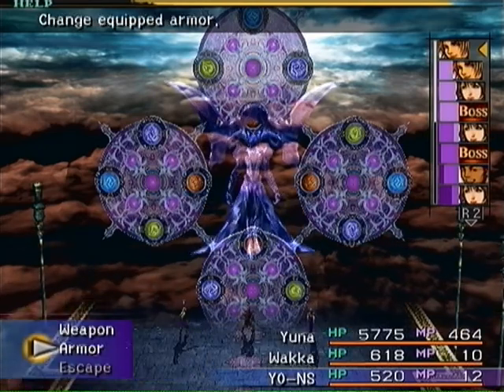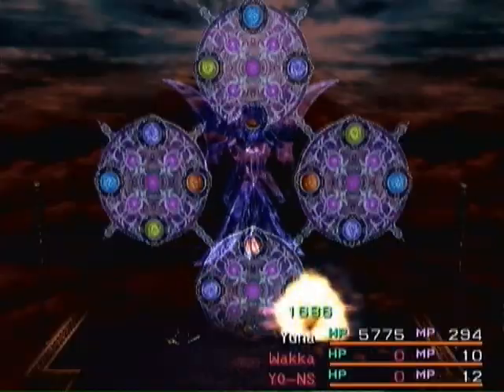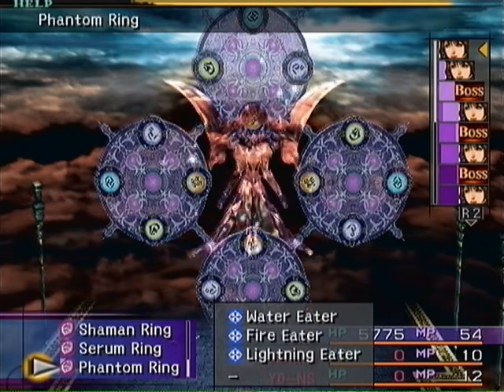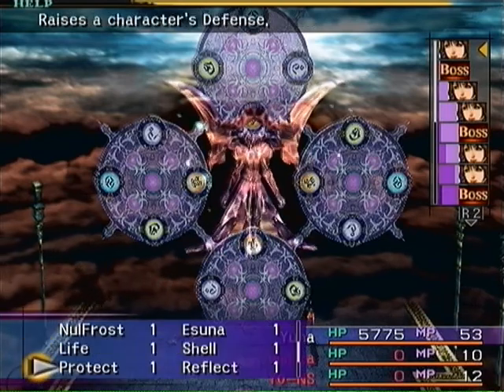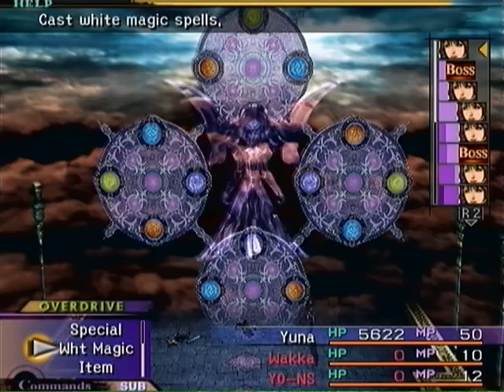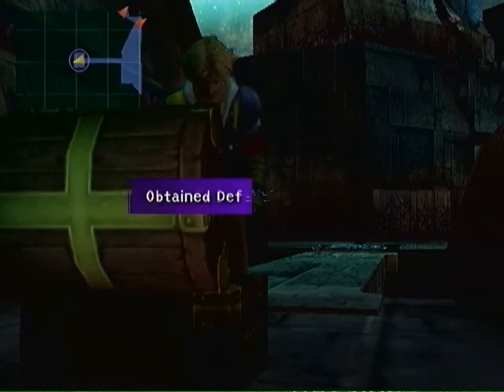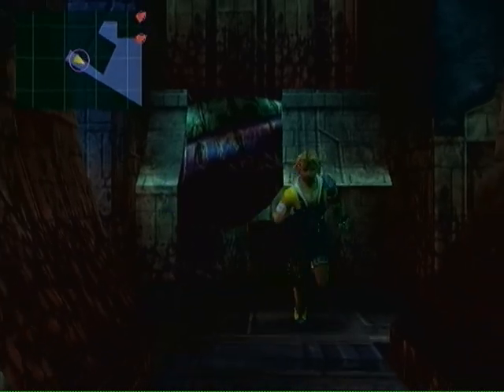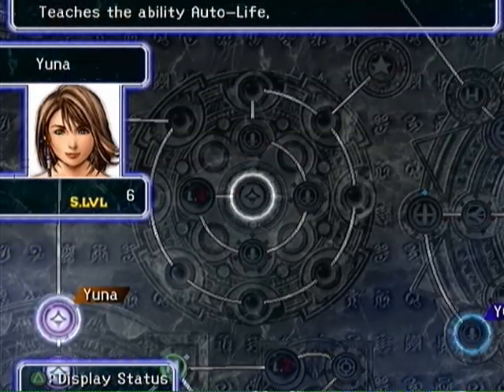037 - Wish we could see less of Seymour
Thank goodness this will be the final showdown with Seymour!  This guy is as persistent as a perforated parachute.  Also, make sure you grab that HP sphere!